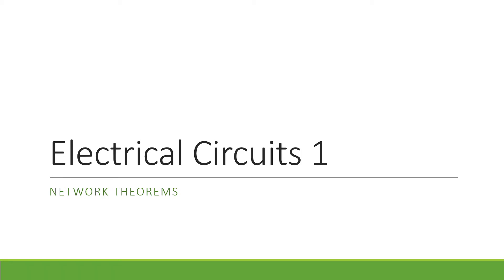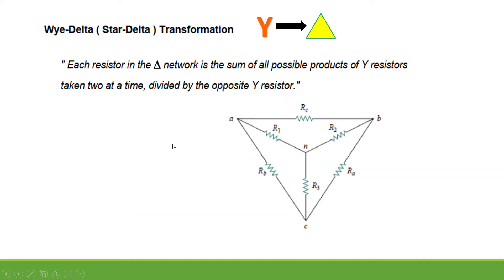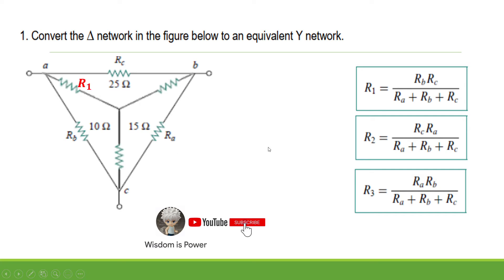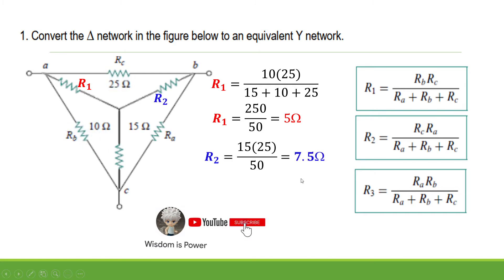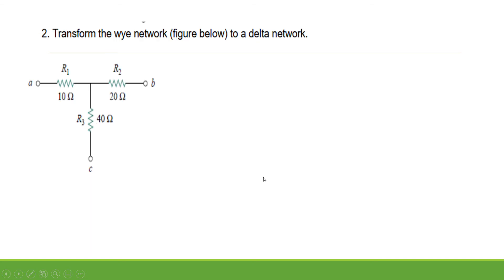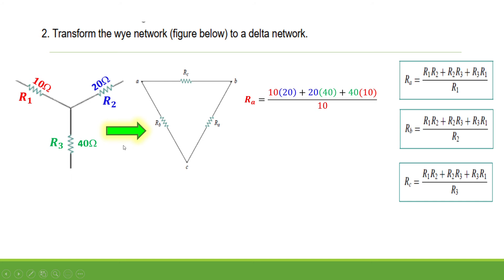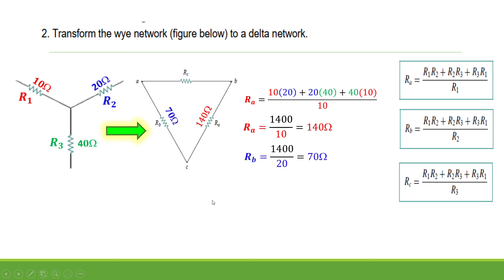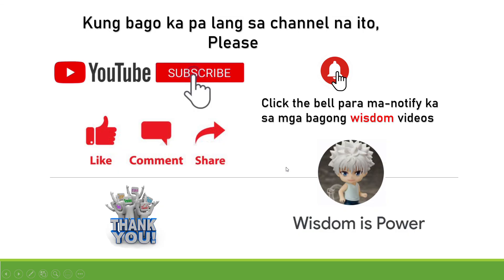WYE and DELTA Conversion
WYE Network
DELTA Network
wye delta